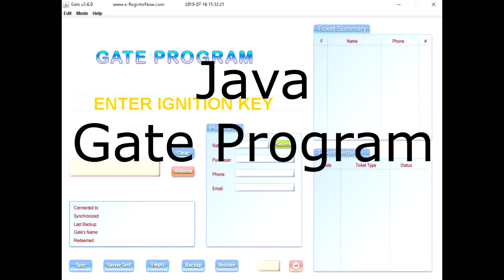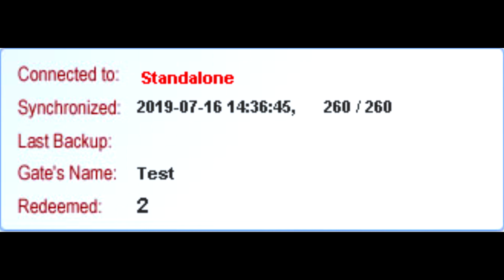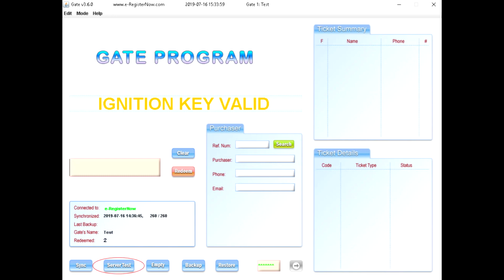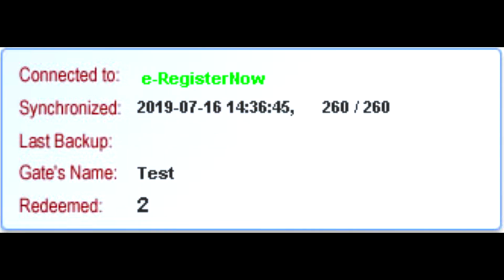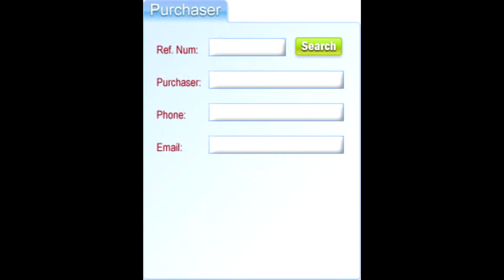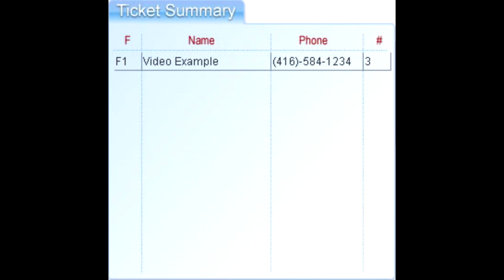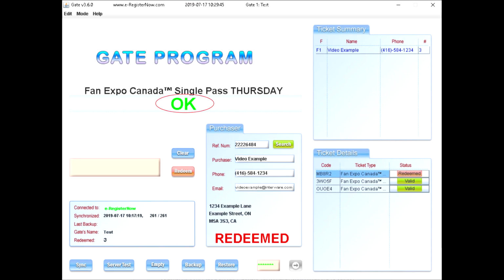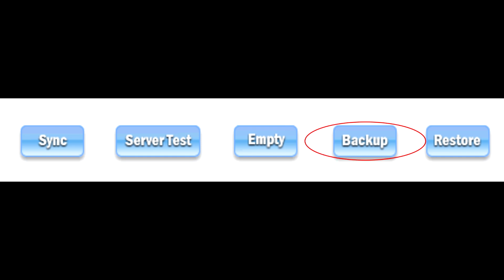Java Gate Program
Tutorial on the e-RegisterNow Java Gate Program!